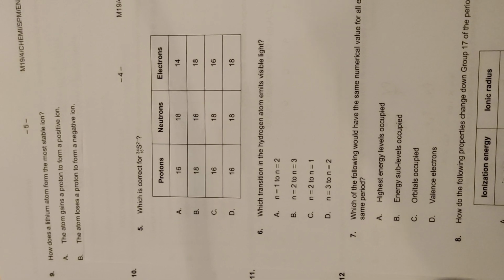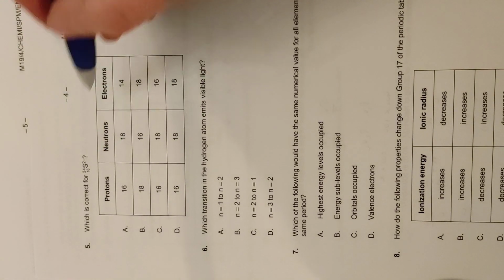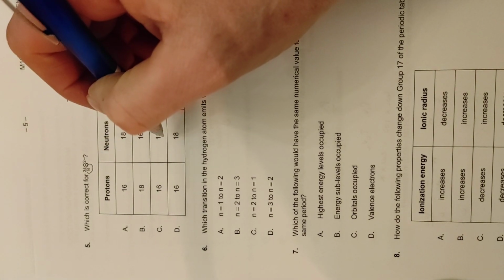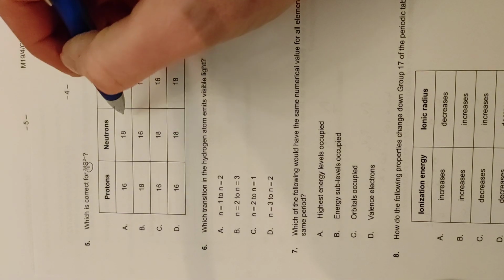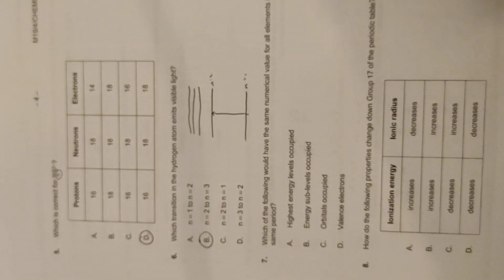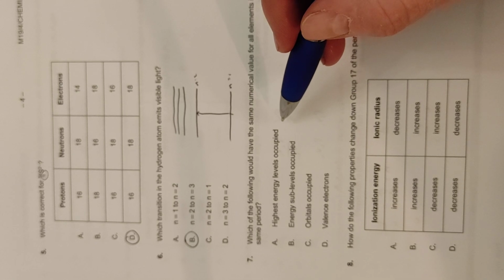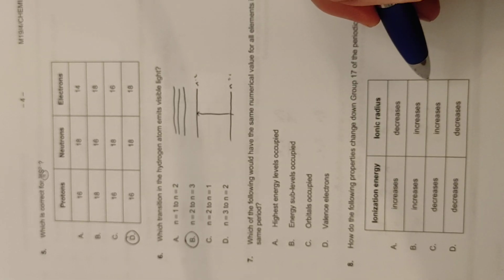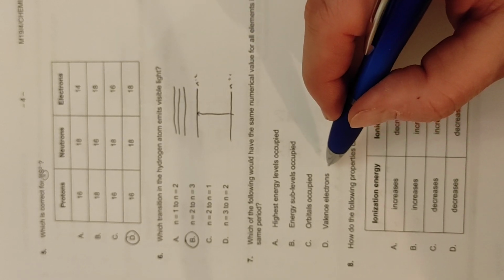SL paper 1 part 1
review of paper 1 exam